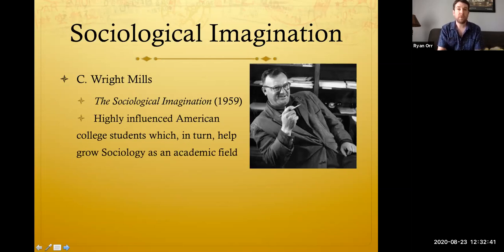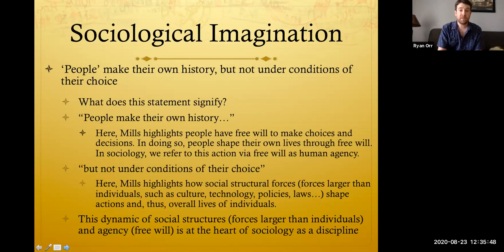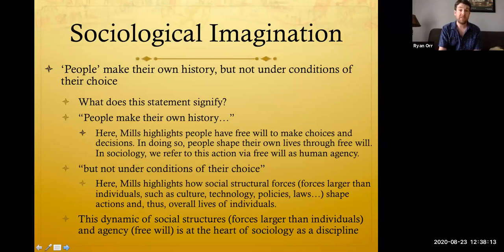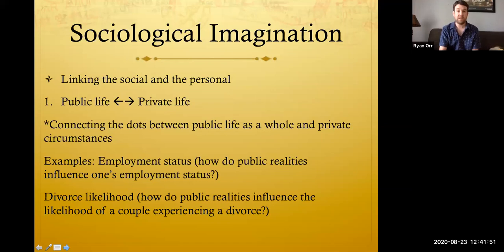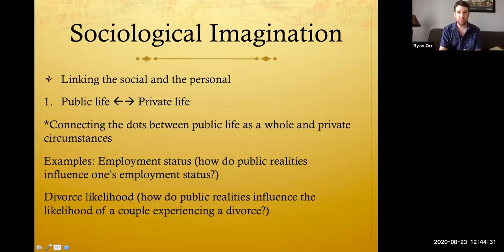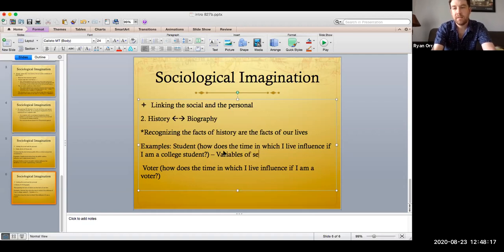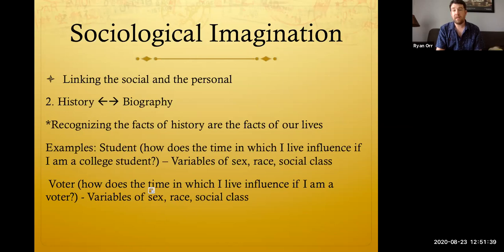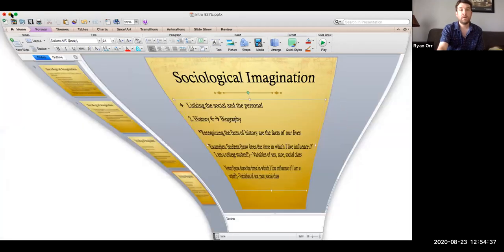Introducing Soc 2